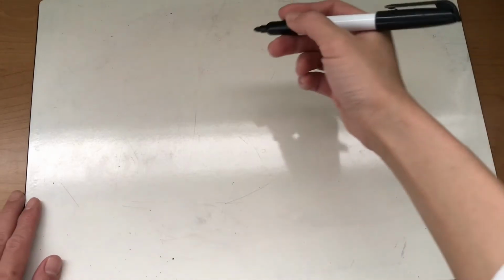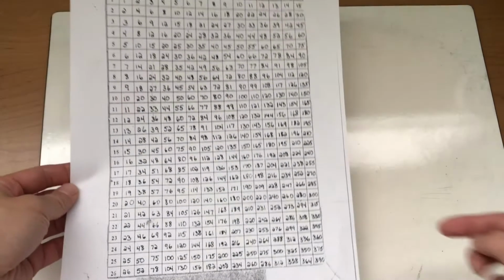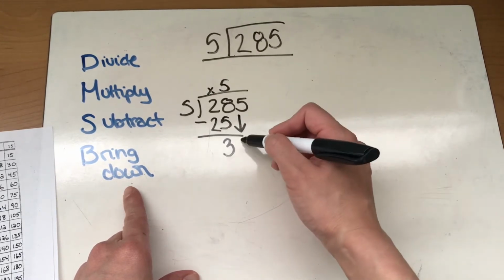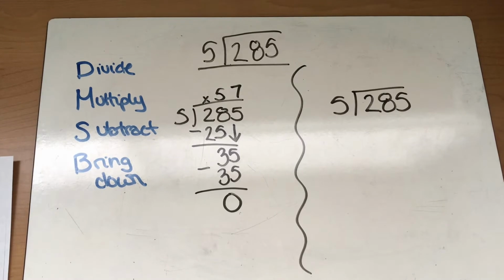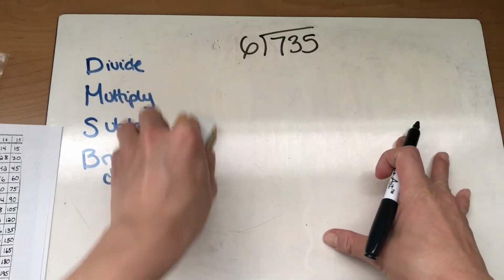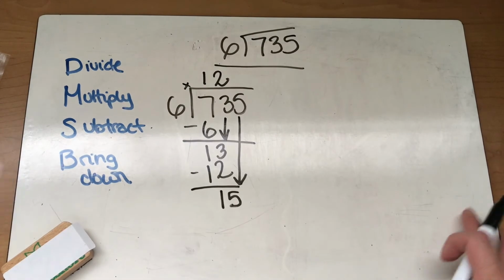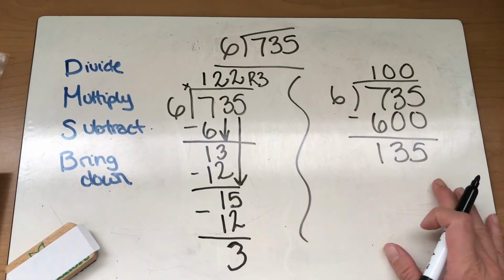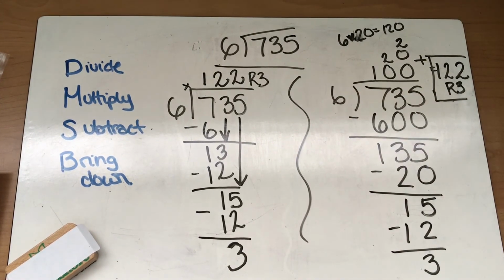How I Teach Division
How I teach long division in my classroom.